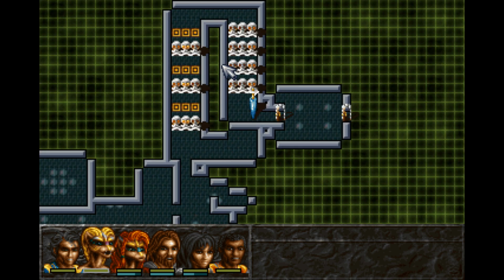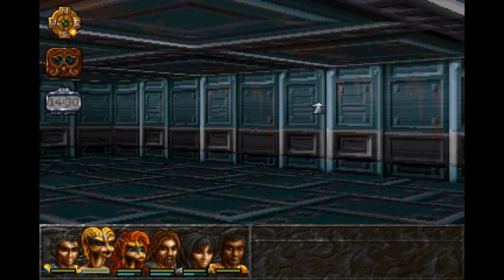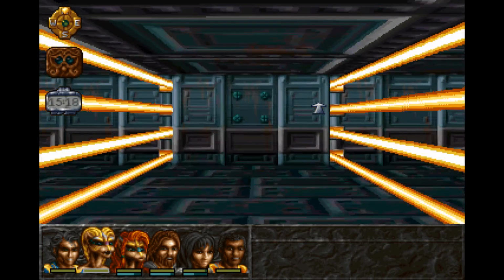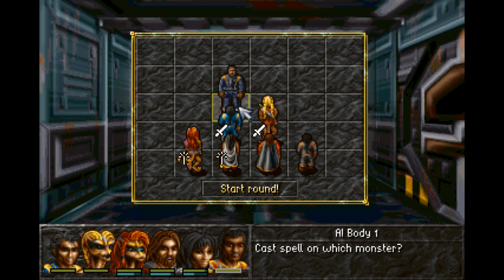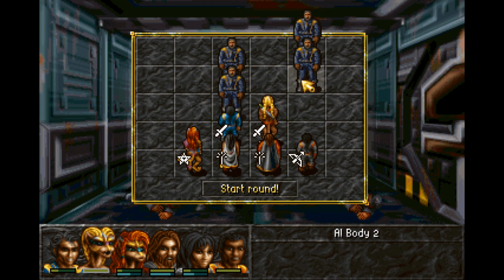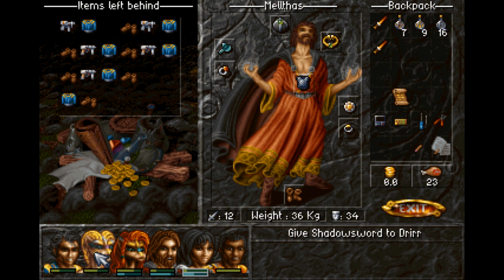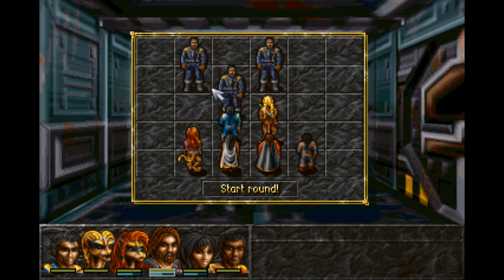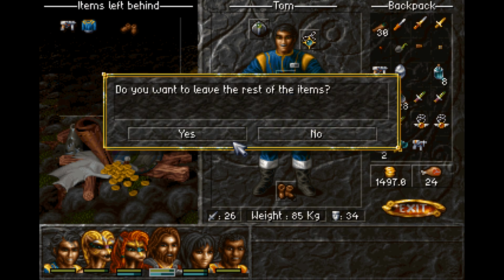Albion (DOS) — Part 88 - Facing Ned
Ned's android body stands in the way of us making it to the fusion reactor. Can we defeat him?

What about an army of him?